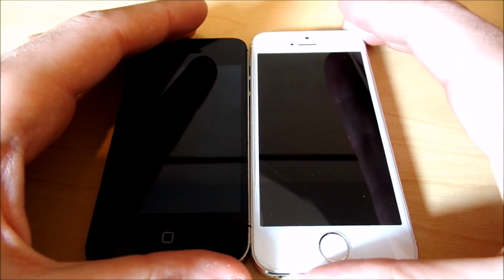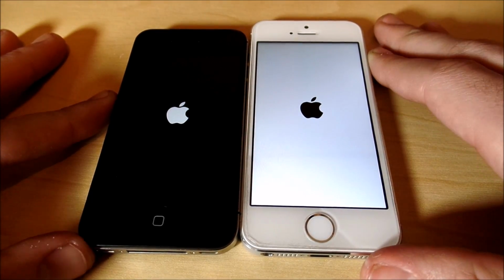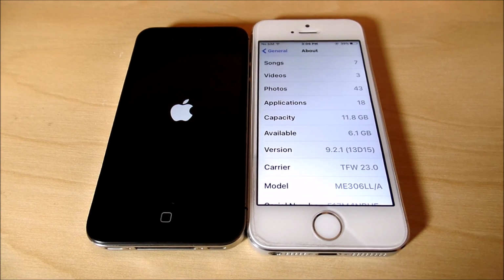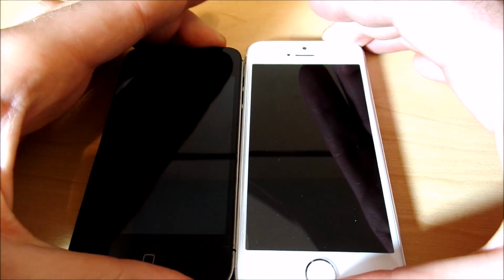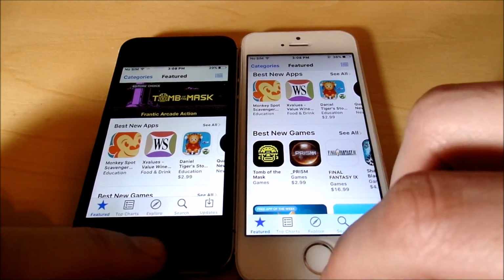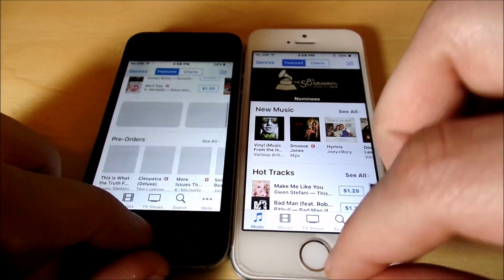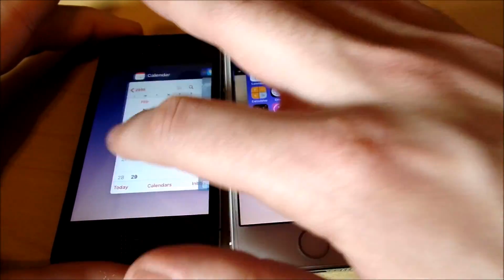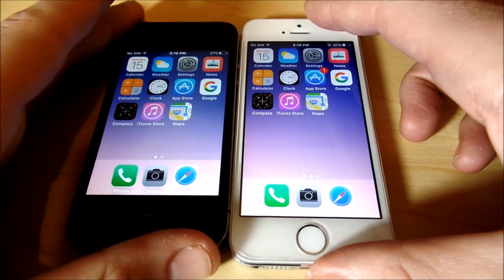iPhone 4s vs iPhone 5s iOS 9.2.1 Speed Test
Apple iPhone 4S is getting quite old as well as the Apple iPhone 5S, so welcome to this video of the Apple iPhone 4S iOS 9.2.1 Speed Comparison versus the Apple iPhone 5S iOS 9.2.1 This software has been reported buggy by some users and smooth by others.

The purpose of this episode is to show whether the Apple iPhone 4S can keep up with the Apple iPhone 5S on iOS 9.2.1 which may help you to decide if you will upgrade to one of these apple devices.

--Apple iPhone 4S vs iPhone 5S iOS 8.4.1 Speed test